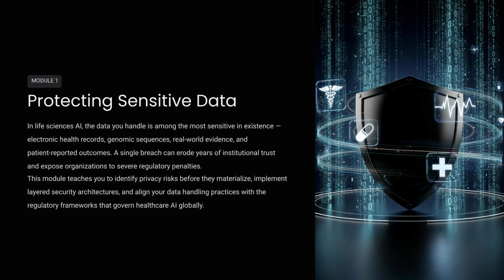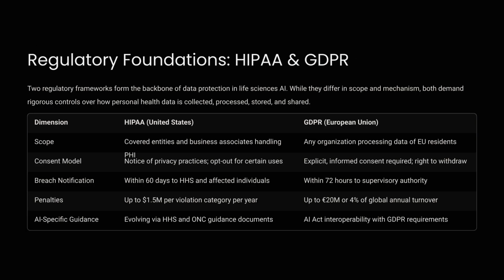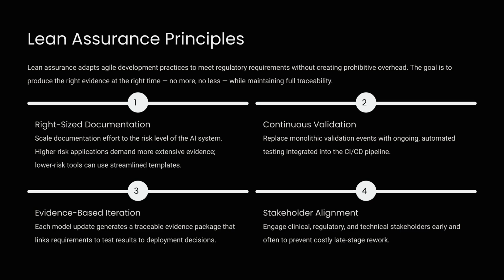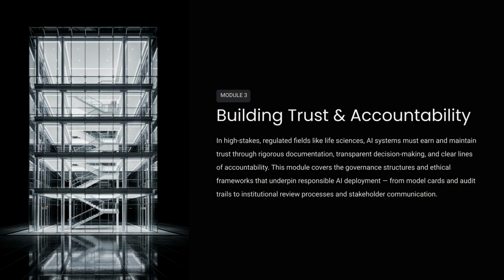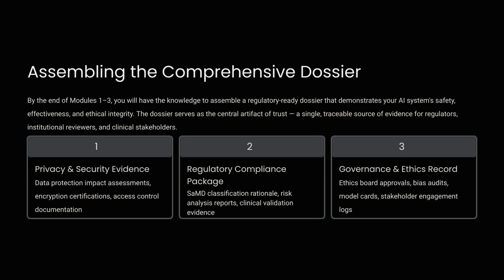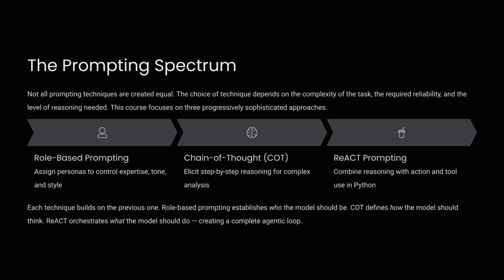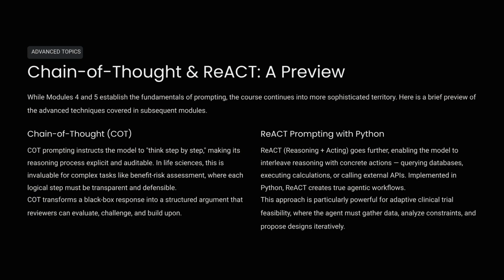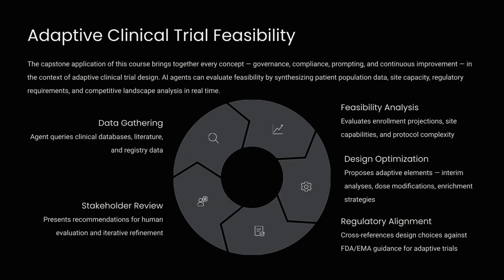Is Your AI Agent Regulatory-Ready? A Guide for Life Sciences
Artificial intelligence is transforming life sciences—but only if it’s deployed responsibly, compliantly, and transparently.
In Part 1 of Agentic AI in Life Sciences, we explore how agentic AI systems can be safely designed, governed, and deployed in regulated healthcare and clinical environments. This session bridges the gap between cutting‑edge AI prompting techniques and the real-world regulatory expectations of agencies like the FDA, EMA, and global health authorities.

You’ll learn how to move beyond simple prompt‑response models and design AI agents that reason, plan, and act—while still meeting stringent requirements for data privacy, compliance, trust, and accountability.
✅ Agentic AI fundamentals—what makes AI systems capable of reasoning, planning, and tool use
✅ Healthcare data protection—HIPAA, GDPR, encryption, access control, and privacy risk mitigation
✅ Regulatory pathways for AI & SaMD—FDA, EMA, MHRA, Health Canada, WHO frameworks
✅ Lean assurance models—how to stay compliant without slowing innovation
✅ Bias mitigation in clinical AI—preventing inequitable outcomes in real‑world deployment
✅ Post‑market surveillance & vigilance—monitoring AI after clinical release
✅ AI governance & trust frameworks—model cards, audit trails, ethics boards
✅ Prompt engineering for regulated AI—role‑based prompting, chain‑of‑thought (COT), and ReACT
✅ Practical use cases—clinical trials, regulatory writing, patient communication

This course is designed for:

Life sciences professionals
Clinical researchers & trial designers
Regulatory affairs and quality teams
AI/ML engineers working in healthcare
Product leaders building AI‑driven medical solutions

By the end of Part 1, you’ll understand how to assemble a regulatory‑ready AI dossier—combining privacy safeguards, compliance evidence, governance artifacts, and structured prompting techniques into a single, defensible framework.
👉 Part 2 will dive deeper into hands‑on Chain‑of‑Thought and ReACT agents in Python, applying agentic AI to adaptive clinical trial feasibility and real‑world regulatory scenarios.

👍 Like if you’re building or governing AI in regulated industries
💬 Comment with your role (clinical, regulatory, AI, product) and what challenges you face deploying AI
📥 Share with colleagues working in healthcare, biotech, pharma, or medical AI

agentic AI
life sciences AI
healthcare AI
AI in healthcare
AI governance
AI regulation
SaMD
software as a medical device
FDA AI guidance
HIPAA AI
GDPR healthcare
clinical AI
AI compliance
AI risk management
prompt engineering
role-based prompting
chain of thought prompting
ReACT prompting
medical AI
clinical trials AI
AI ethics healthcare